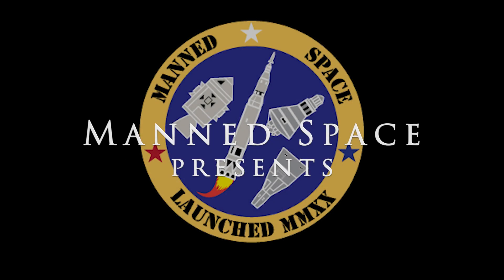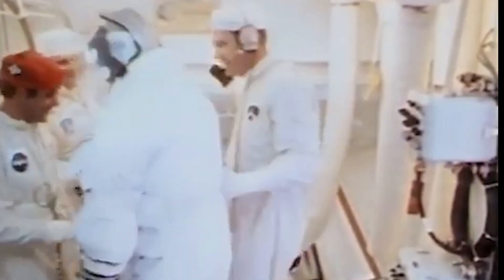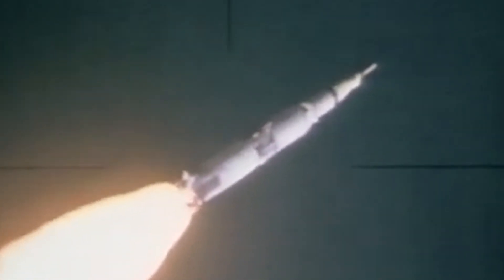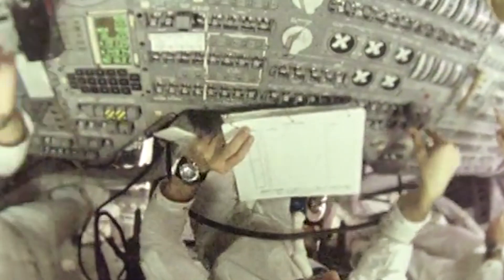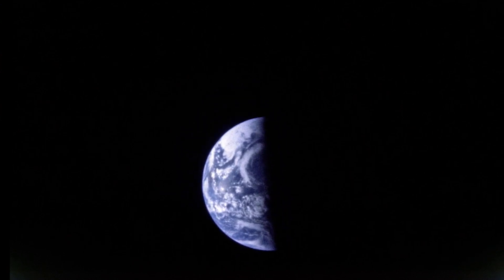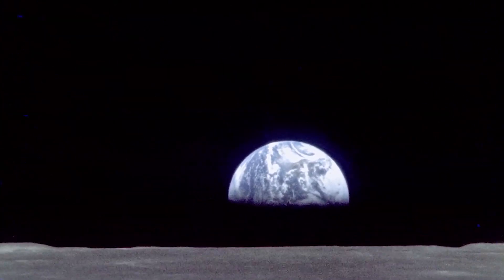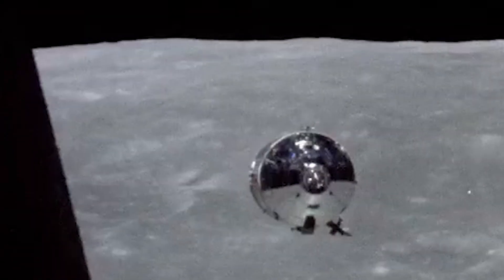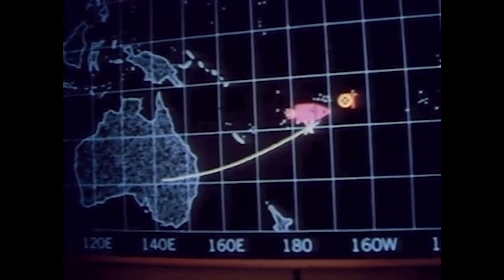"We Is Down Among ‘Em Charlie!" | The Flight of Apollo 10 | May 18 - 26 1969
On this edition of @mannedspace1187 we remember the flight of Apollo 10 the world's second crewed mission to the Moon launched on May 18, 1969.

Apollo 10 was the fourth human spaceflight in the United States' Apollo program and the second to orbit the Moon. NASA, the mission's operator, described it as a "dress rehearsal" for the first Moon landing (Apollo 11, two months later.   It was designated an "F" mission, intended to test all spacecraft components and procedures short of actual descent and landing.